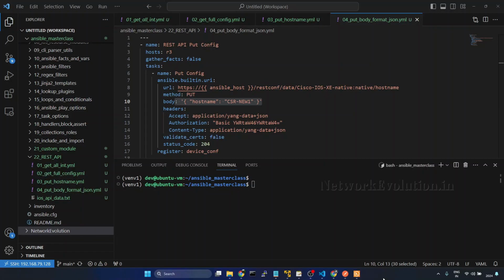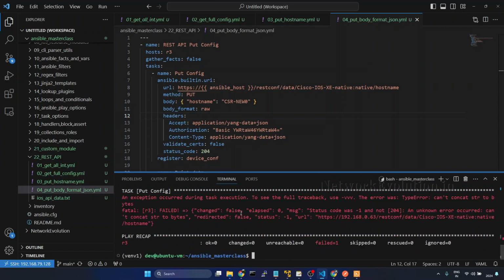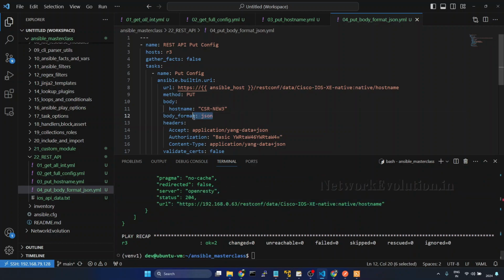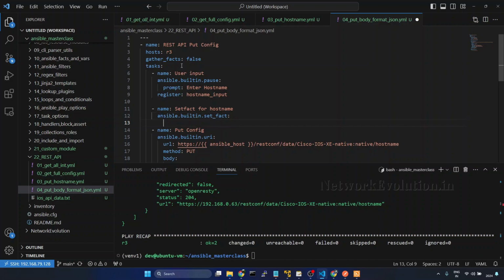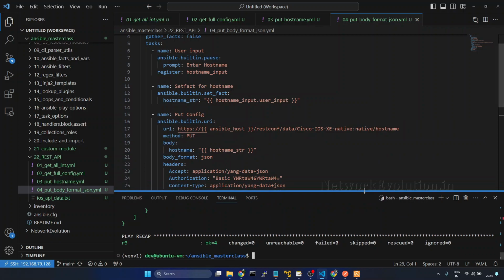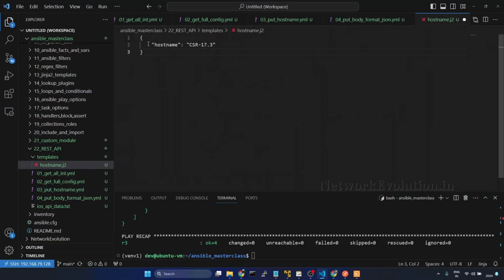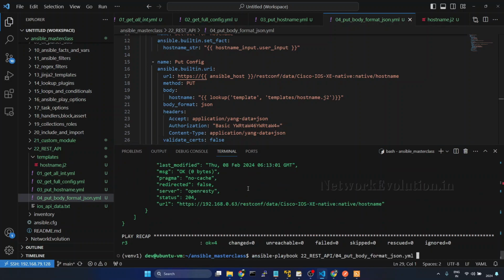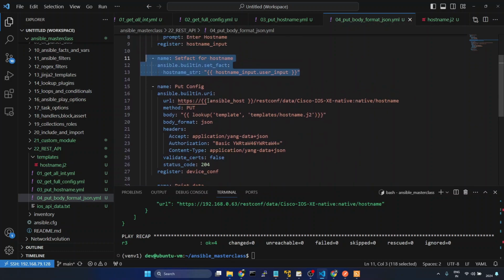Ansible Tutorial: REST API Body Format JSON& Jinja2 Cisco RESTCONF IOS Configuration#ansibletutorial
Playbook
- name: REST API Put Config
  hosts: r3
  gather_facts: false
  tasks:
    - name: User input
      ansible.builtin.pause:
        prompt: Enter Hostname
      register: hostname_input

    - name: Setfact for hostname
      ansible.builtin.set_fact:
        hostname_str: "{{ hostname_input.user_input }}"

    - name: Put Config
      ansible.builtin.uri:
        method: PUT
        body: "{{ lookup('template', 'templates/hostname.j2')}}"
        body_format: json
        headers:
          Accept: application/yang-data+json
          Authorization: "Basic YWRtaW46YWRtaW4="
          Content-Type: application/yang-data+json
        validate_certs: false
        status_code: 204
      register: device_conf

    - name: Print data
      ansible.builtin.debug:
        msg:
          - "{{ device_conf }}"
coding for network engineers
ansible for network engineers
ansible tutorial
ccna network engineers
rest api from ansible PUT POST
cisco yang model native data model
explore cisco apis using yang suite
api data format
ansible api 204 response
rest api content-type: application/yang-dat+json
postman example for network automation
ansible uri respose status default 200
ansible uri send body-format raw manually
difference between body-format raw vs json
ansible default status_code 200
body_format raw body_format json ansible
cisco router api using ansible
cisco ios automation
This Video demonstrates what is body format json in ansible uri
ansible api request body format raw and json difference
ansible uri default body format

how to do rest api PUT request
what is rest api PUT request
ansible rest api automation
ansible api automation
ansible uri module
ansible.builtin.uri status code 204 handle
how to initiate api request to cisco from ansible
ansible error "An unknown error occurred cant concat str to bytes" api request
multiple options to send configuration through api
pass api data in python dictionary format or yaml format
ansible api put request networka automation
how to take user input
how to intitate REST API request from ansible
API get request from ansible
cisco router api automation using ansible
ansible uri module tutorial
ansible rest api example
send json configuration data to ansible
ansible automation tutorial
ansible rest conf connection using uri module
ansible.builtin.uri module example
ansible for api automation
ansible read config from jinja2
ansible jinja2 template tutorial
how to use lookup plugin in ansible template lookup
how to render template in ansible
how to intitate api get opration from ansible
ansible yang suite connection details
cisco csr1000v device api connection from ansible
router api automation using ansible
how to add device in yangsuite
ansible api automation
ansible uri for api automation of cisco routers
rest conf protocol explained
xplore native yang model of cisco devices
interface configuration using cisco yang model and ansible automation
cisco devnet ansible tutorial
devnet ios rest api from ansible
interface configuration using ansible api module
get network router interface details using get method from ansible uri
pass accept: application/yang+json from ansible
api GET, PUT, POST PATCH and delete from ansible
initiate Rest API from ansible
accept application/yang-data+json
api authorization from ansible
api basic authorization from ansible
restapi postman example
base64 encoded api password
how to decrypt base64 encoded data
ansible uri message body, message body format, headers
how to pass rest api username and password in uri module ansible
base64 encoding linux terminal command